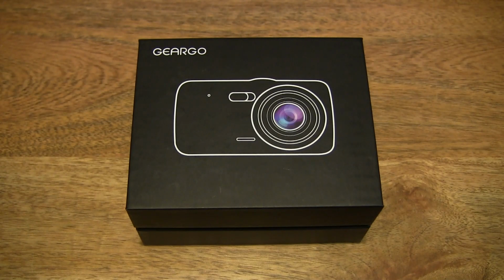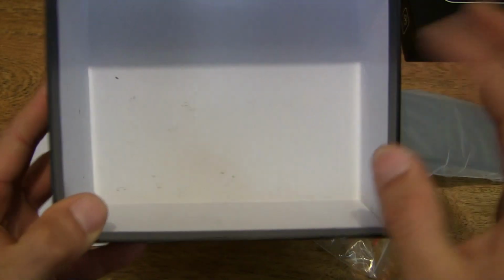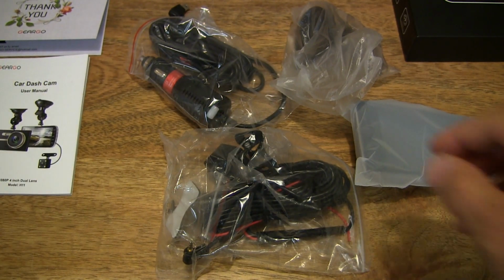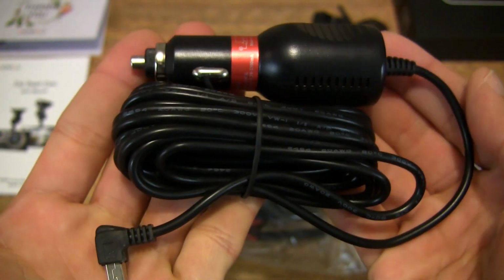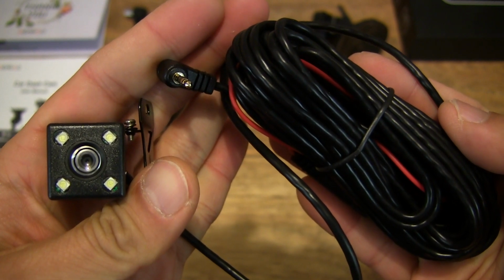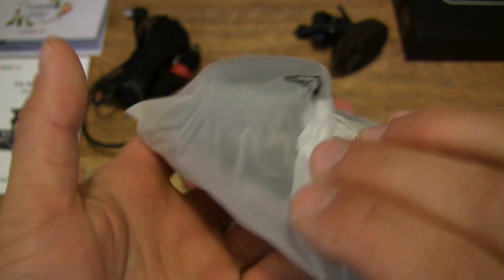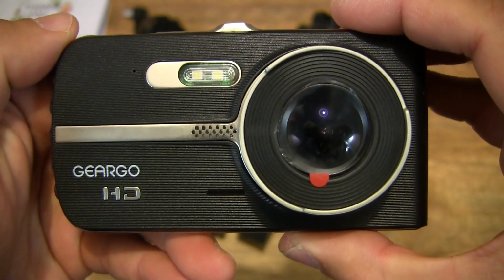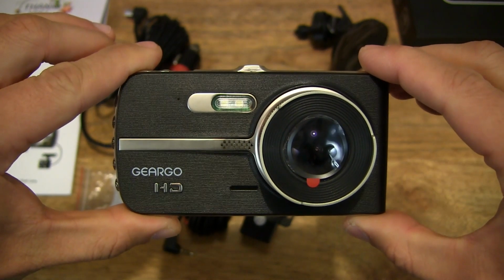GEARGO Dash Cam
Unboxing the GEARGO Dash Cam. A closeup look and test of the very large 4 inch display 1080p wide angle automotive dashboard camera with rear (auxiliary) camera.

Dash Cam, GEARGO Dashboard Camera Full HD 1080P On-Dash Car Video Recorder 4 Inches Large Display Screen Car DVR, Dash Cams for Cars Front and Rear with Night Vision